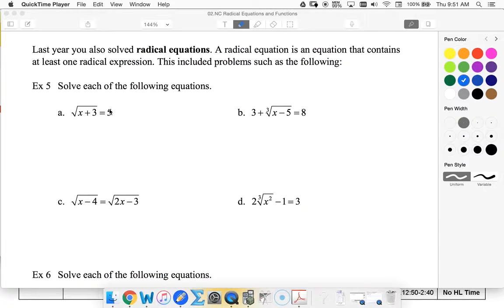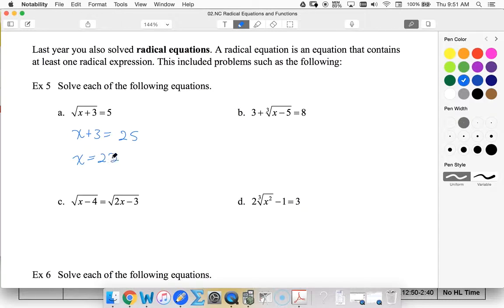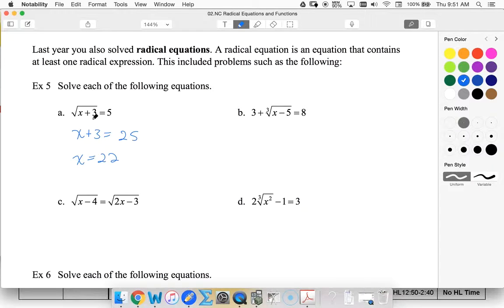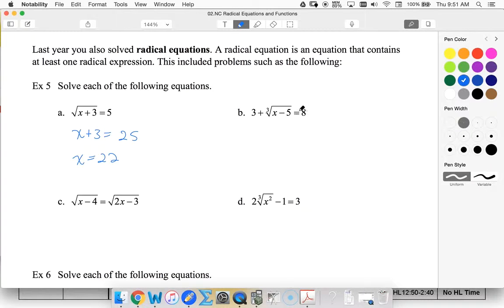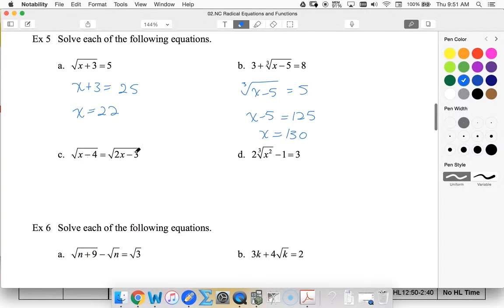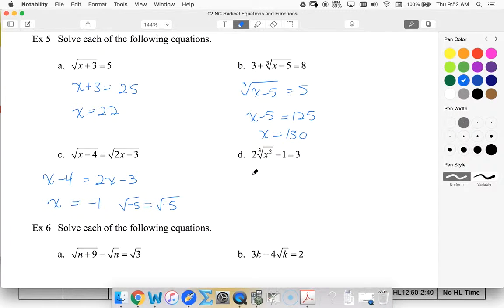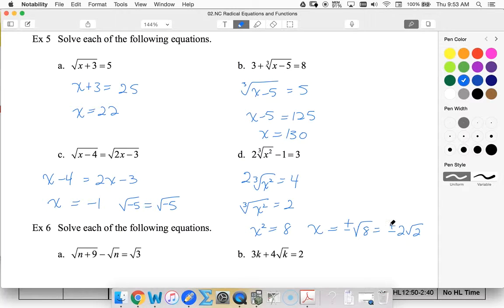04.02 Ex5 Simplifying Sums of Radicals